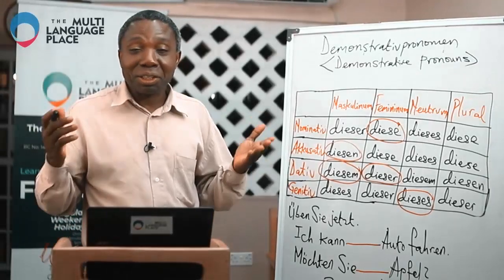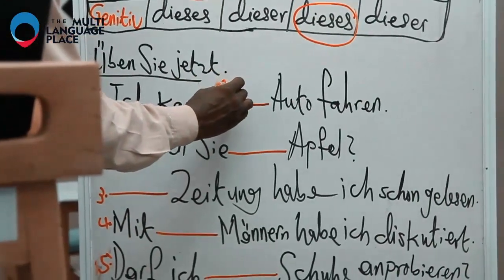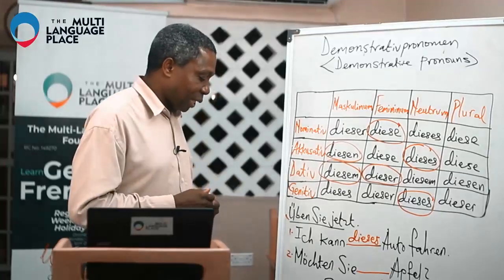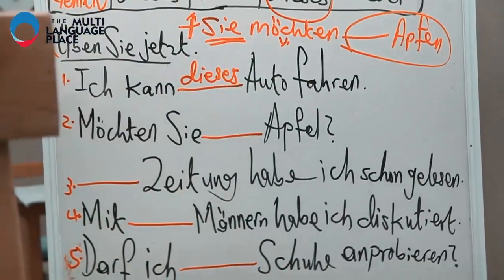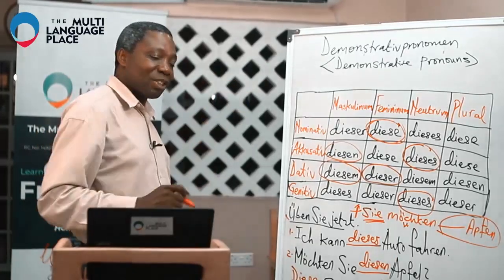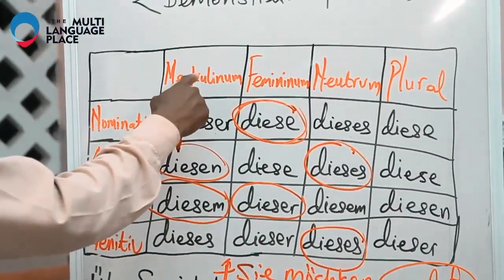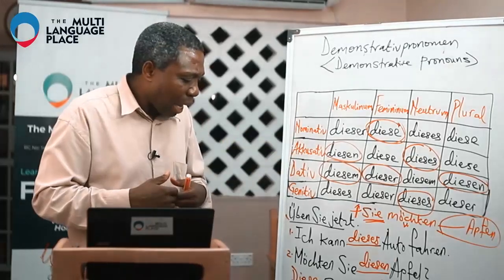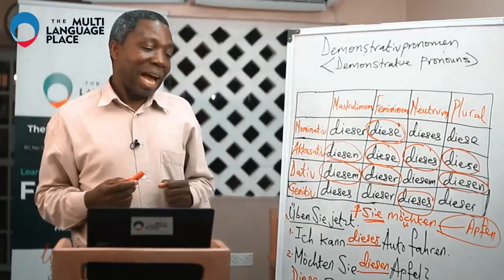Demonstrativpronomen 2 (Demonstrative Pronouns 2) | GERMAN LESSON 71